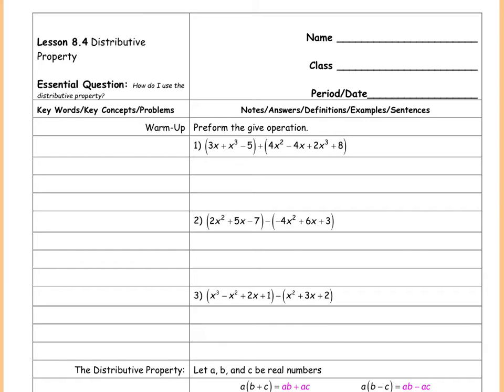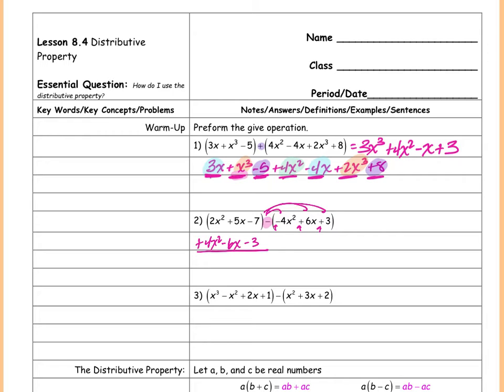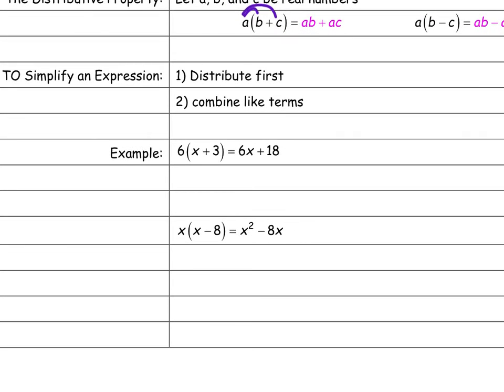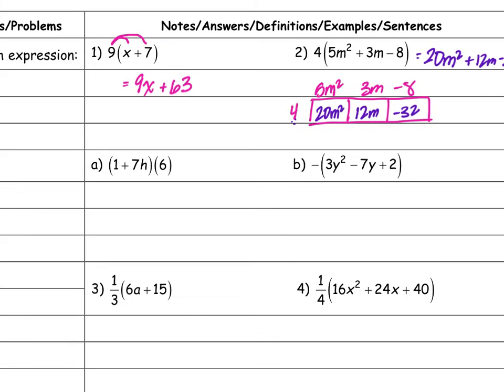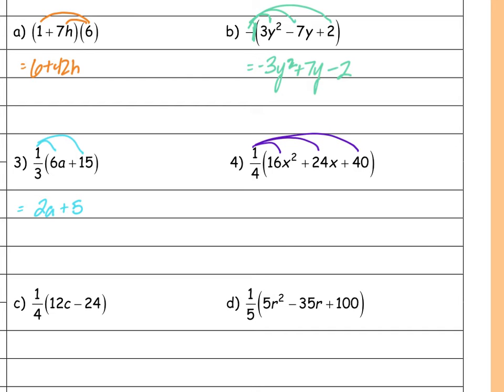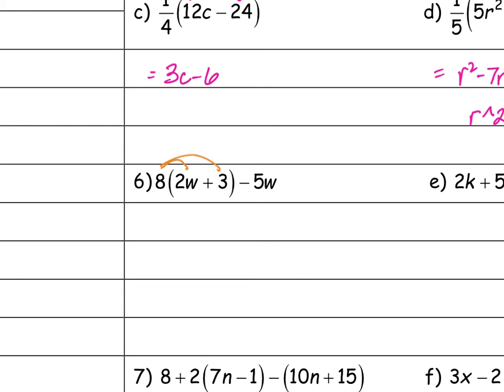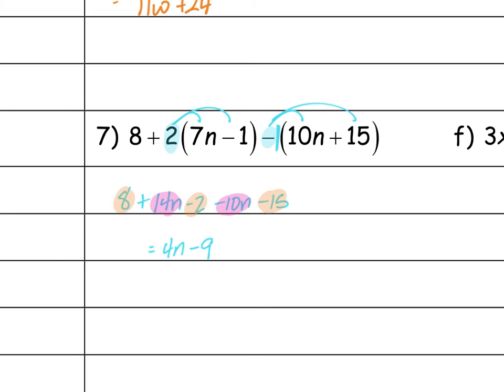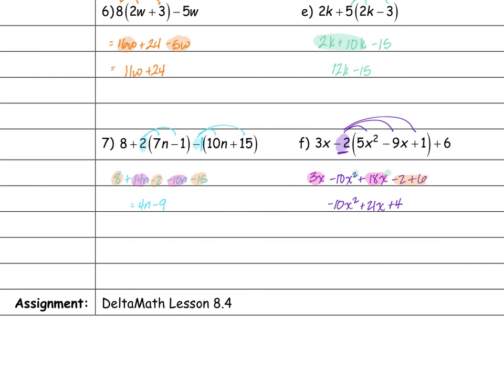Lesson 8.4 Distributive Property